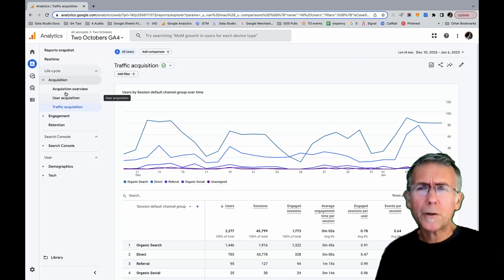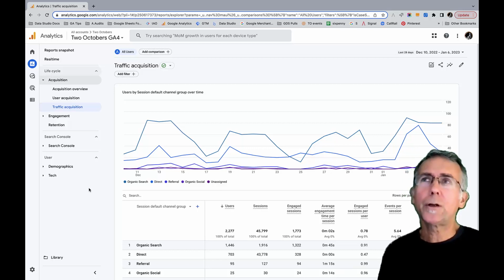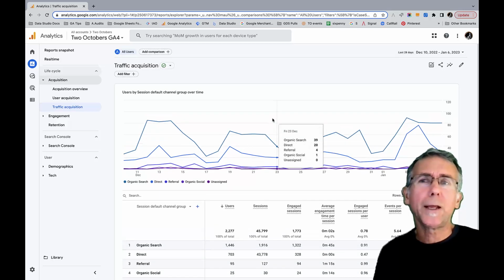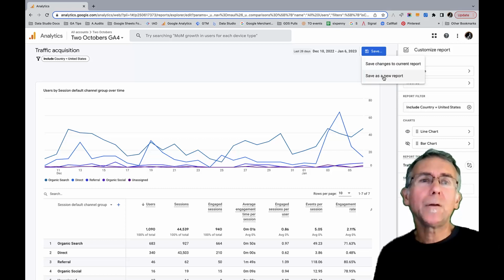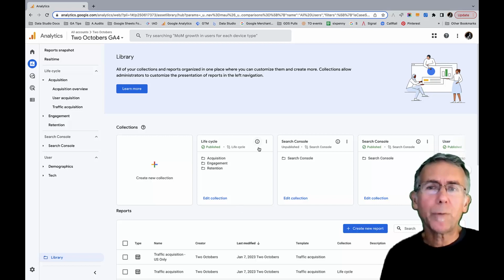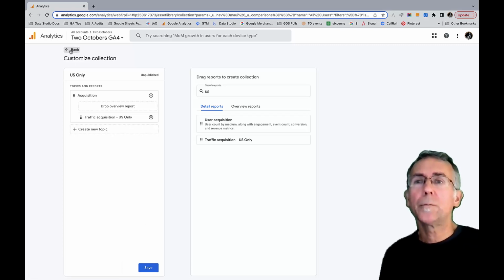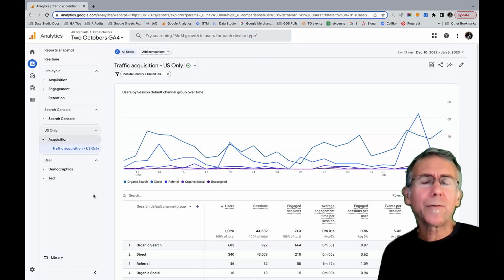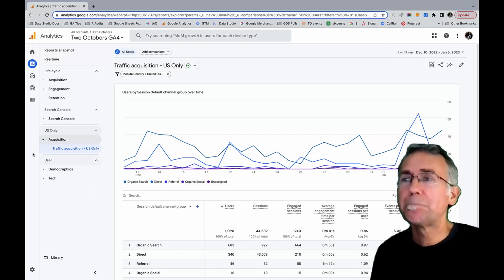GA4 "Views:" How to Create and Report on Filtered Data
"GA4 does not have the equivalent of Universal Analytics views, but it has something that's arguably even better: customizable reporting and navigation. In this tutorial, we walk through the steps to recreate common use cases for views in GA4.

The technique described here becomes even more powerful when you filter reports using audiences, which we describe in this video